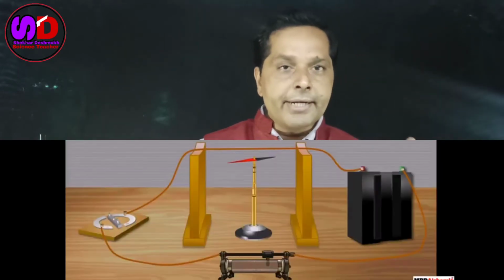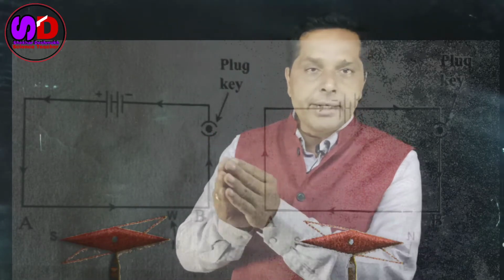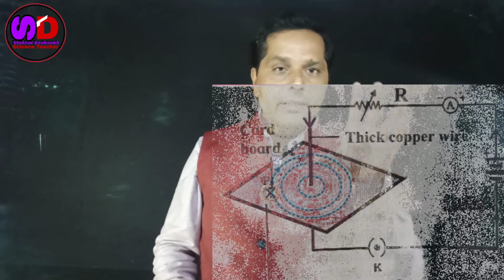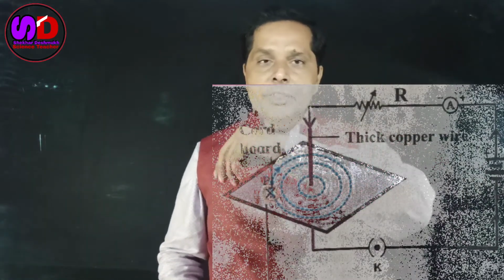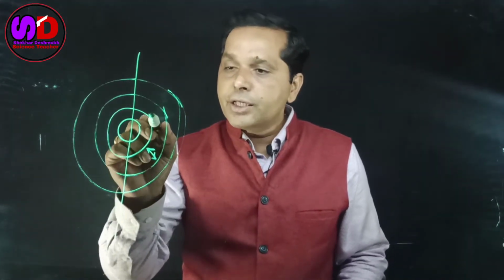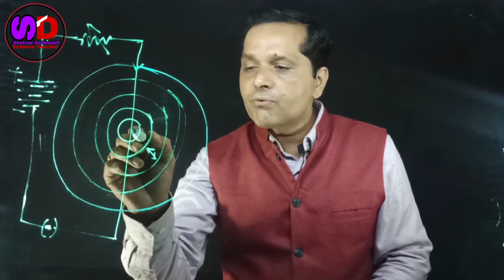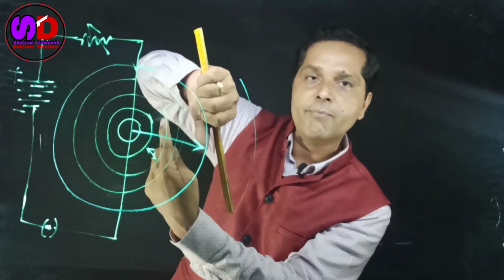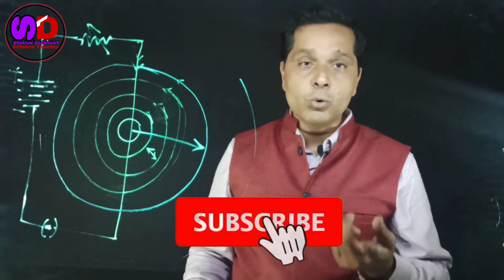Effects of electric current part 2 Std 10 Magnetic effect of electric current,Right hand thumb rule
Effects of electric current part 2 Std 10 Magnetic effect of electric current,Right hand thumb rule, # manik smarak aryan vidyalay,